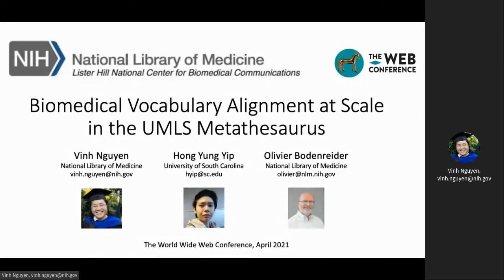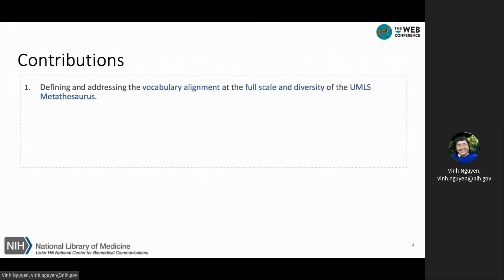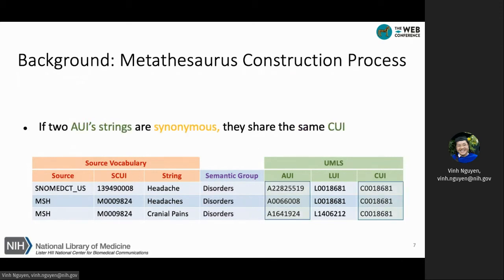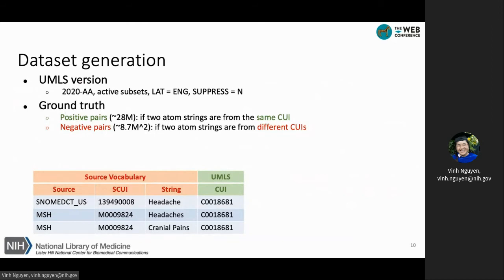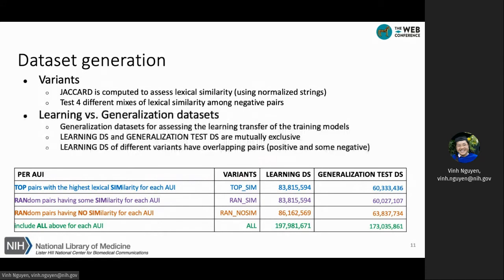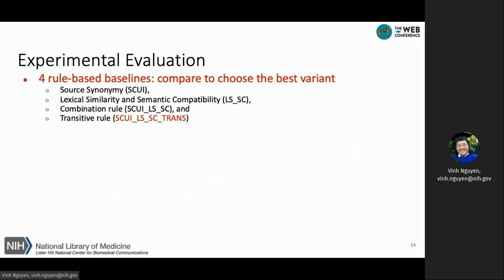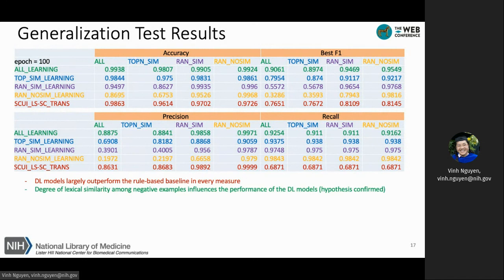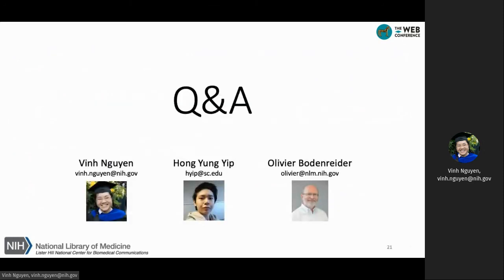Biomedical Vocabulary Alignment at Scale in the UMLS Metathesaurus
Authors: Vinh Nguyen,  Hong Yung Yip,  Olivier Bodenreider